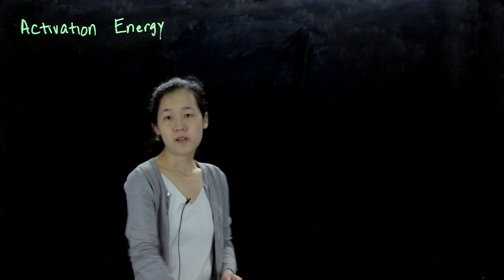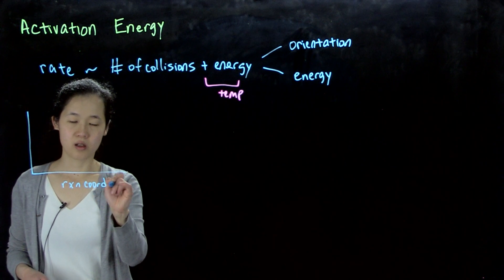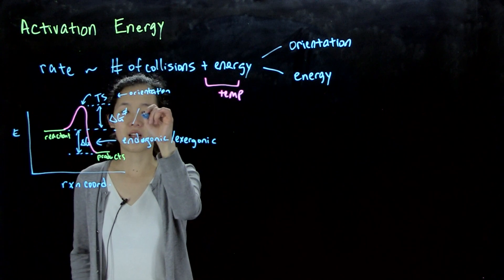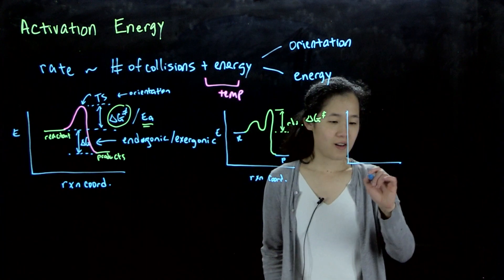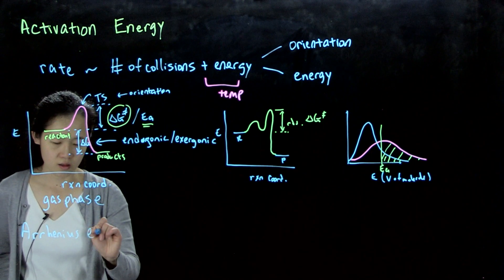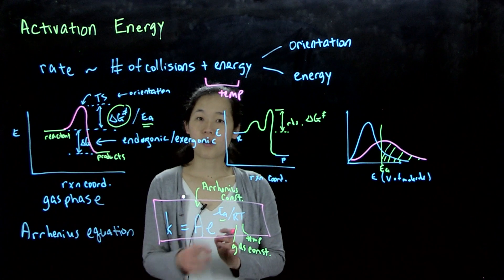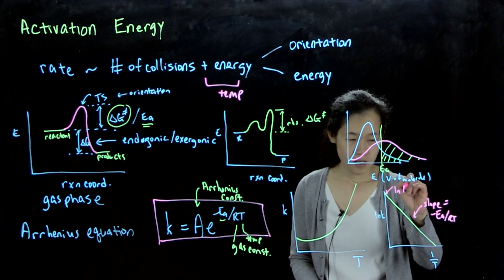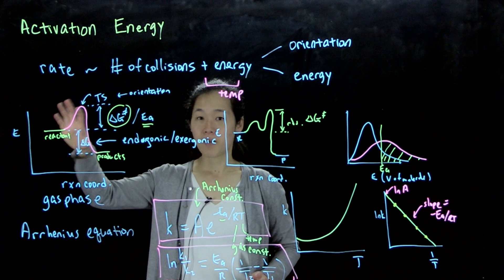L28A Arrhenius plots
Describing reaction coordinate diagrams and relating rate constants to temperature.

L28, Apr. 20, 2020
CHEM 20284